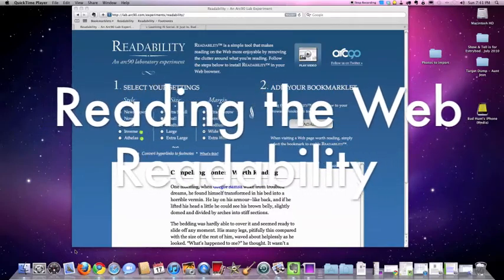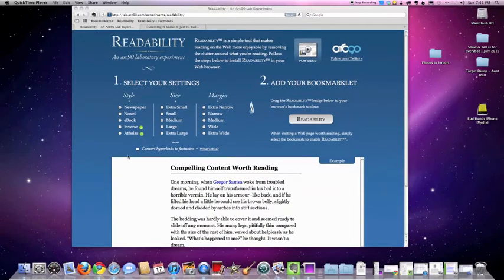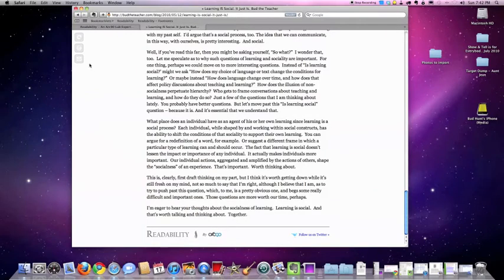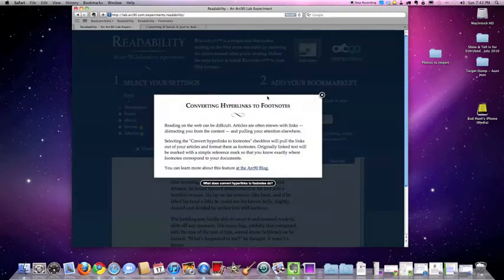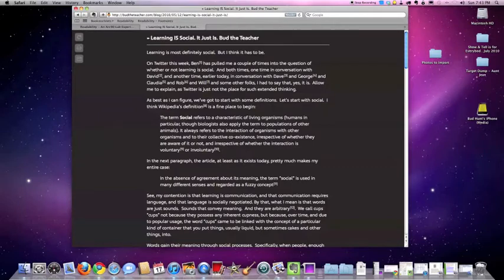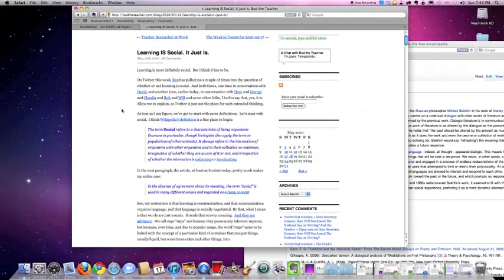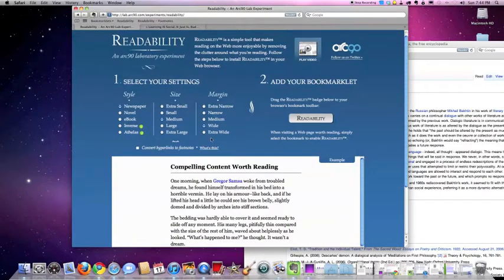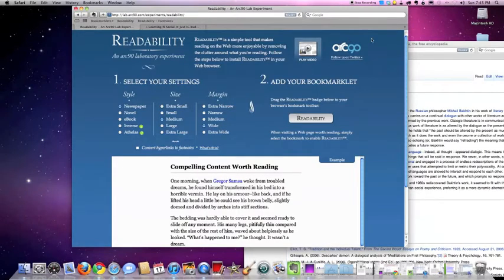Reading the Web - Readability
One of a series on the tools that I use to read the Web.  In this video, I look at Readability and what it means when machines are "helping" you to read the Web.